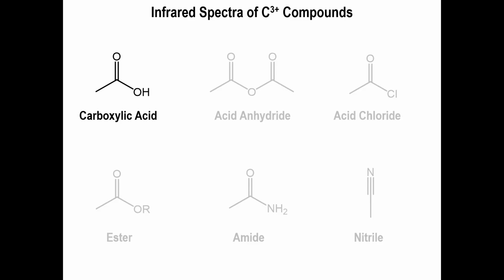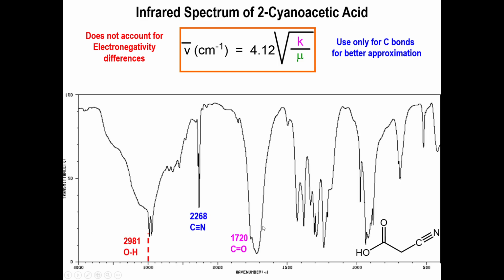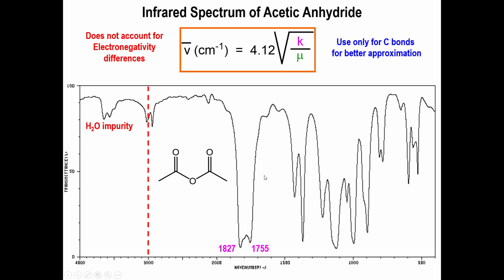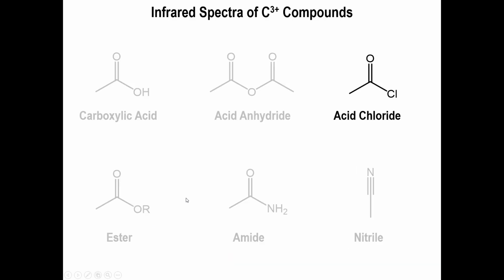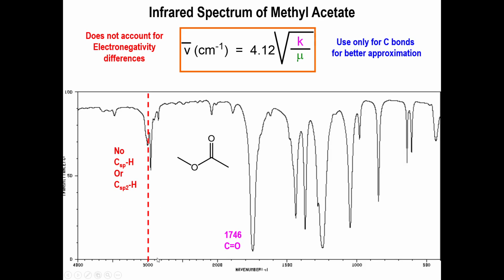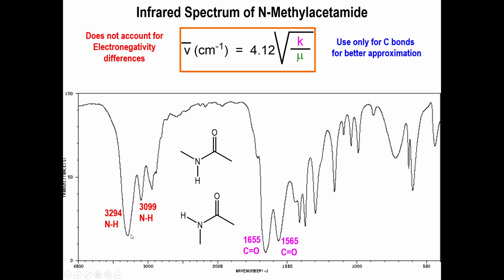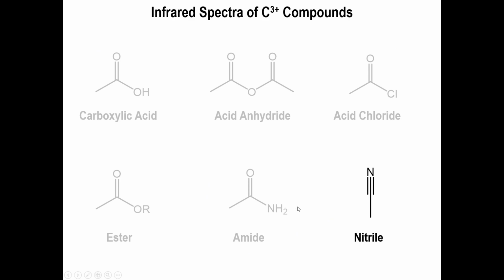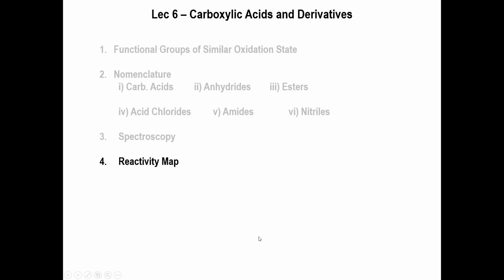Lec6 - Infrared Spectra of Carboxylic Acids and its Derivatives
In this video we highlight the key signature IR signals presented by each type of carboxylic acid derivative.